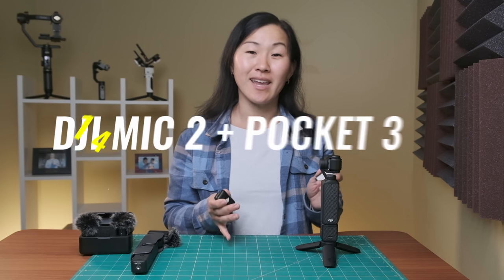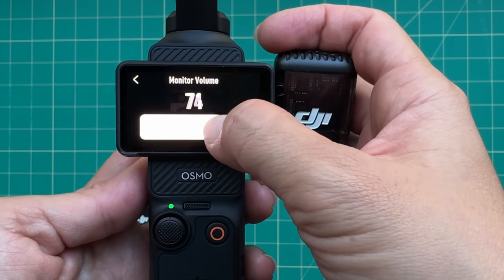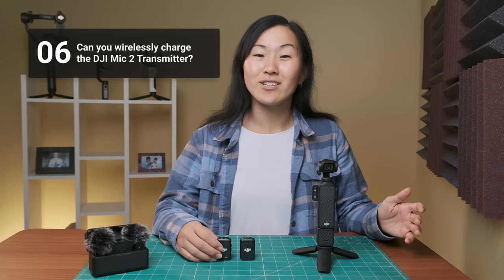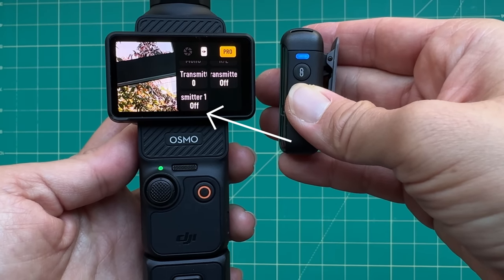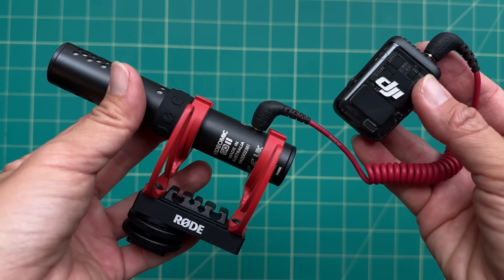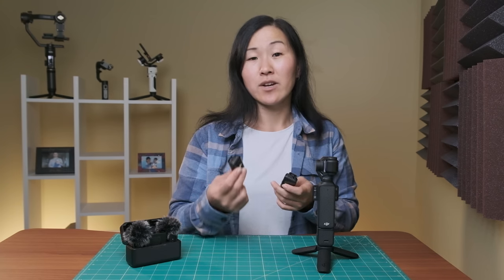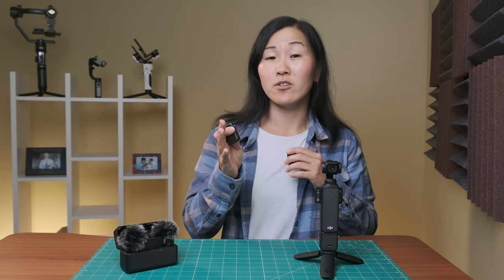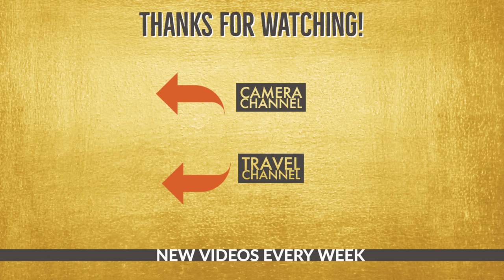DJI Mic 2 Transmitter with Pocket 3 - Your Questions Answered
14 frequently asked questions about how the DJI Mic 2 works with the DJI Pocket 3.

🛎 Cameras Mentioned
DJI Pocket 3 Creator Combo
DJI Pocket 3 Standard Combo

DJI Pocket 3 vs Osmo Action 4 vs iPhone 15 Pro vs GoPro Hero 12 vs Sony ZV-1 MII

CHAPTERS / TIMESTAMPS
0:00 - Intro
0:40 - Can you use DJI Pocket 2 mic?
0:49 - How to connect DJI Mic 2 to Pocket 3?
1:22 - Can you monitor audio?
1:53 - How to change gain?
2:44 - Is there internal recording?
3:59 - Can you wirelessly charge?
4:50 - Can you use DJI Mic 2 as remote control?
5:20 - Is there a low cut filter?
5:47 - Is there 32-bit float?
6:27 - Can you connect wired lav to DJI Mic 2?
7:01 - Can you connect other external mics?
7:33 - When DJI Mic 2 is connected can you rec audio from Pocket 3?
8:06 - Can you connect two DJI Mic 2 transmitters?
10:13 - Can you use DJI Mic 2 with other cameras?